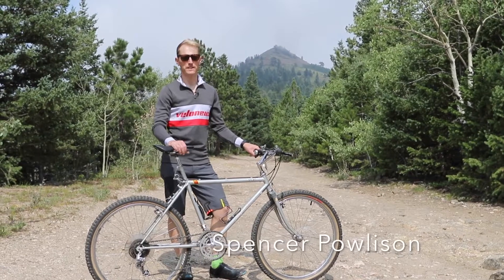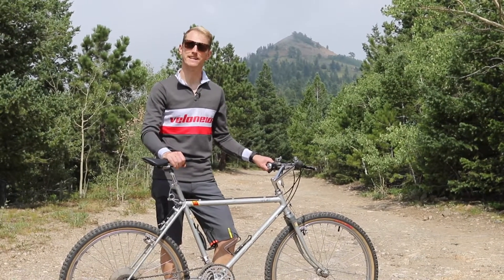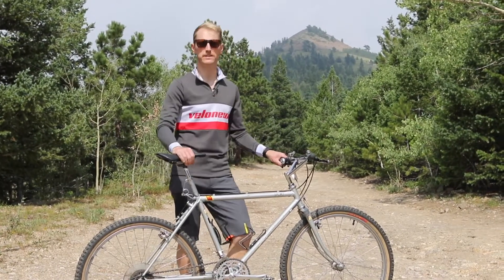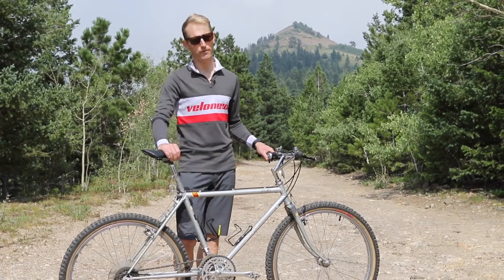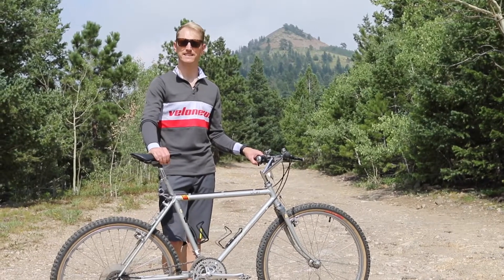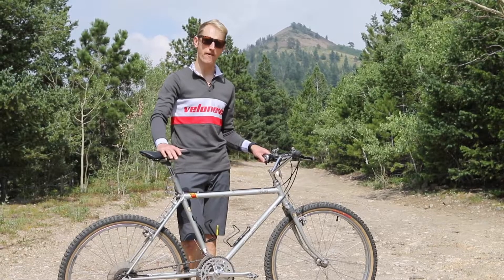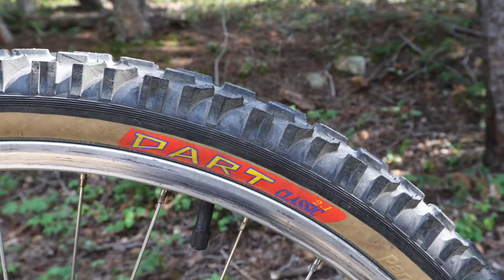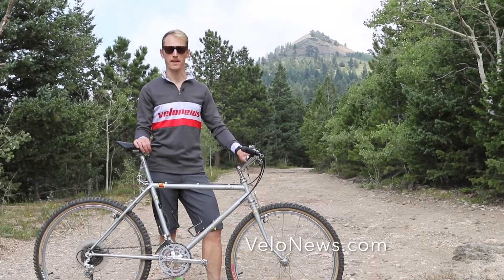Vintage Leadville: A crazy idea to race Leadville 100 on a vintage bike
In less than two weeks, I'll ride into the unknown, early in the morning, more than 10,000 feet above sea level at the Leadville 100 mountain bike race. And I'll do it aboard a bike as old as I am.

I've never done this race before. I've never done a mountain bike race longer than 60 miles before. As if that wasn't enough, I had the crazy idea to do it on my 1983 Specialized Stumpjumper. Why? Because I feel that sometimes, in the bike industry's rush toward continuous innovation, it's easy to get bummed out on an outdated bike. It's easy to use that as an excuse not to ride as often. Hopefully, this can help prove the point that riding is fun no matter how obsolete your bike is.